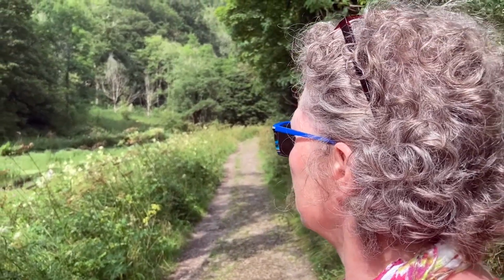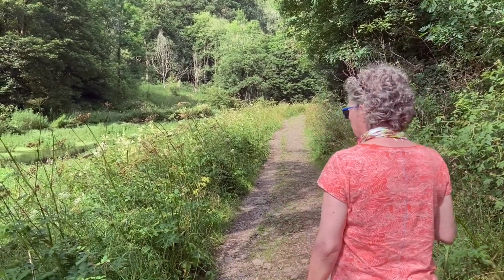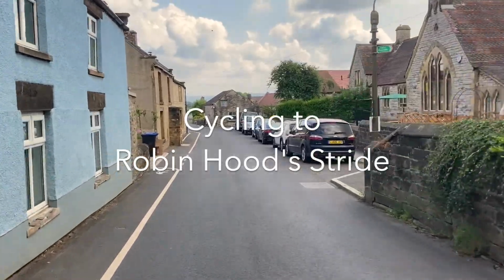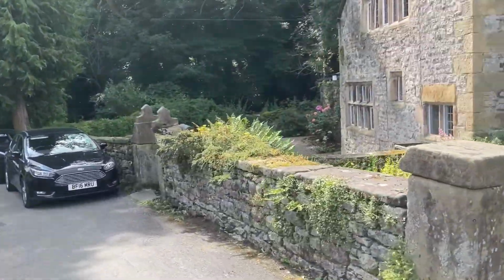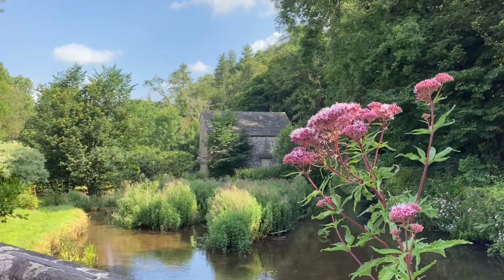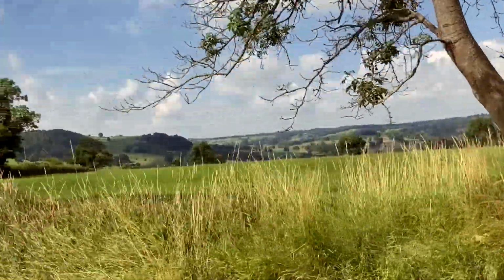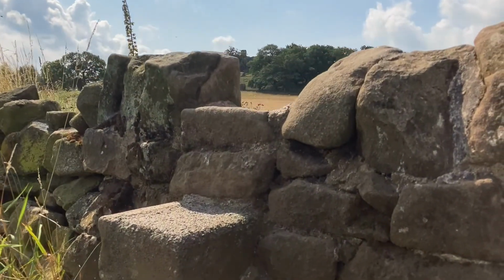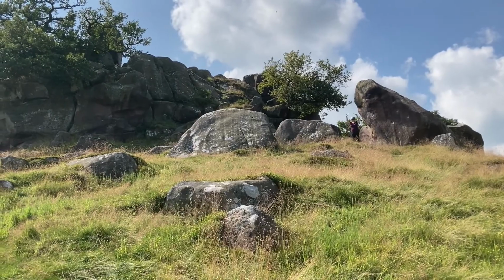Exploring the Derbyshire Dales - River walk and Robin Hood's Stride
The Bakewell Camping & Caravanning Club site is in a wonderful location, so we took the opportunity to explore the local area. We walked direct from the site to the unusual River Bradford with its Bio Diversity area and wild swimming pool. We also cycled through the lovely Derbyshire countryside to the intriguingly named Robin Hood's Stride